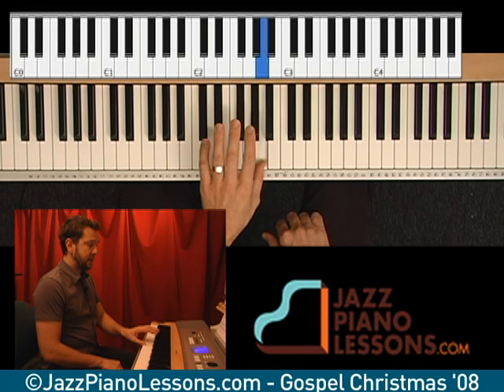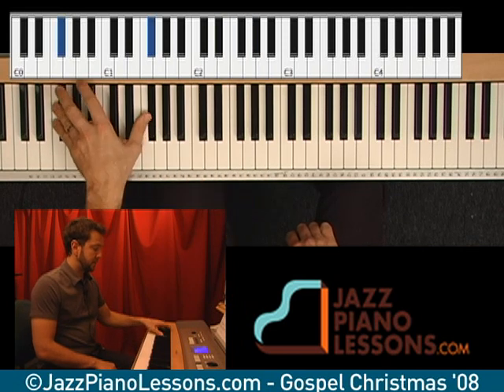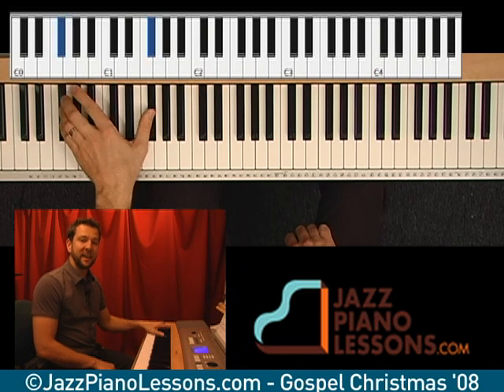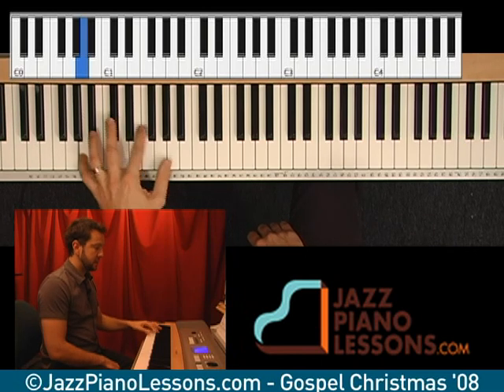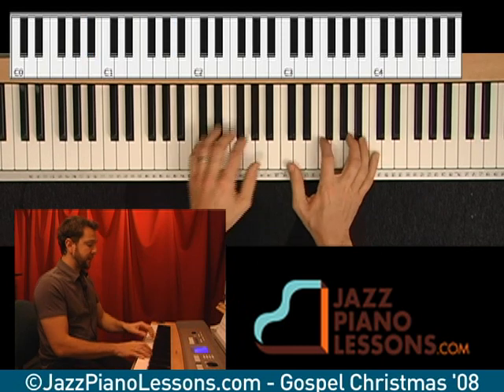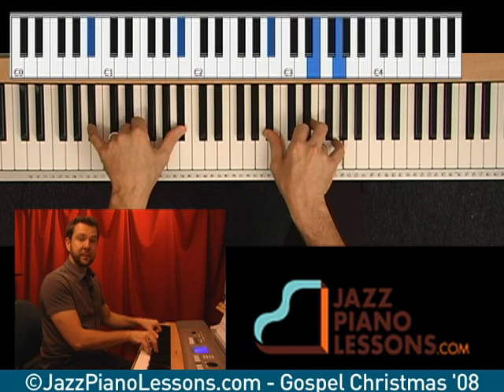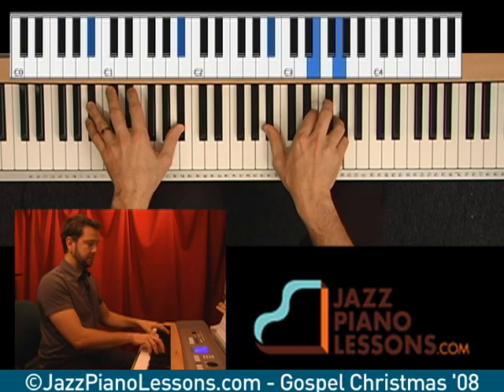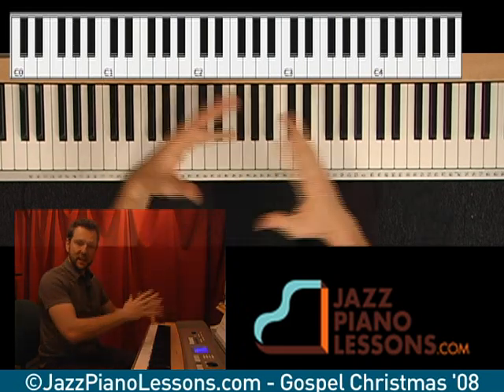Learn Jazz & Gospel Christmas Piano Songs pt2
Whether you're looking to impress your friends this year at your Christmas party or just gather the family around the piano for a sing-along, you'll find the over 3  hours of step-by-step instruction on these DVDs to be an early Christmas present to yourself and your listeners!
You're going to learn two classic Christmas song arrangements. I break down each song and teach it to you using my clear step-by-step method. This means you'll spend less time practicing and more time playing. Now, you do not need to know how to read music to use this DVD. However, if you do read music, PDF music has been provided for you.
Chords are the building blocks of songs and harmony. It is important to learn chords. But more importantly, you need to understand why certain chords work with certain melody notes. I'm going to break down all of the chords and teach you what notes are needed and which ones are not. I'll also teach you how to determine the best chord for a particular melody note.
I'll also teach you how to apply certain chords to melody notes to get that full and rich sound. No more scratching your head trying to figure out what I am playing. I will explain all of the notes that I am playing plus there is a virtual keyboard that lights up the notes that I play.